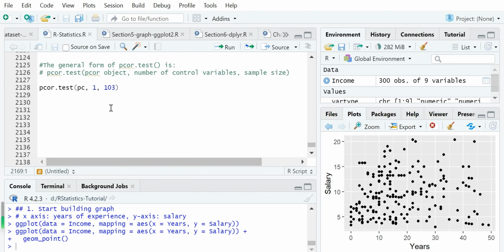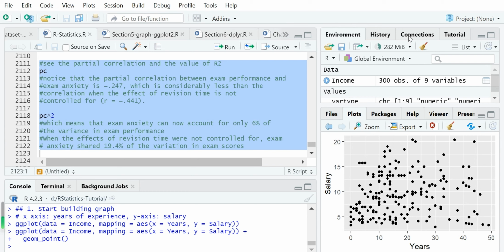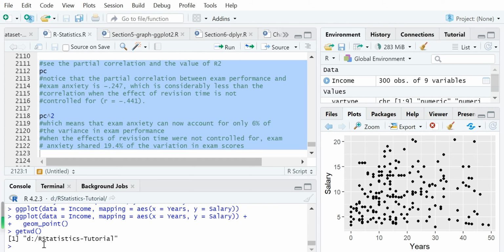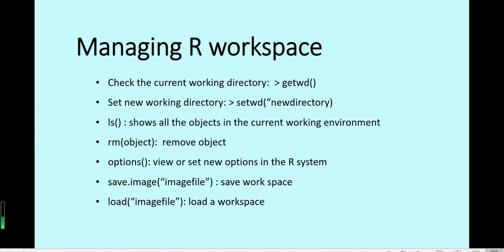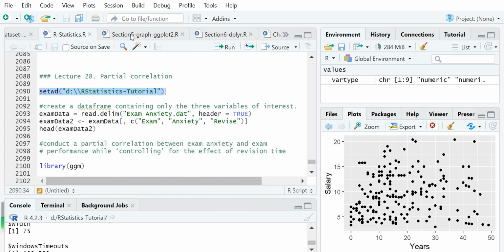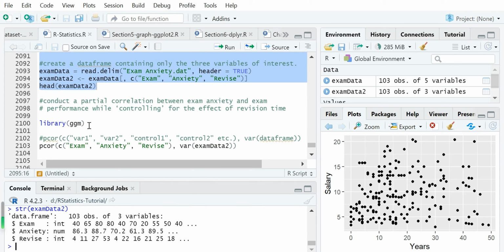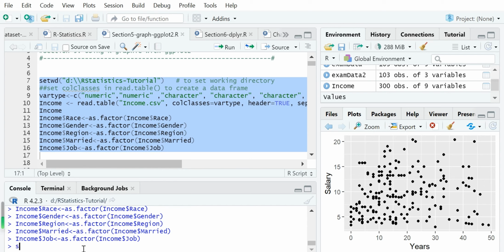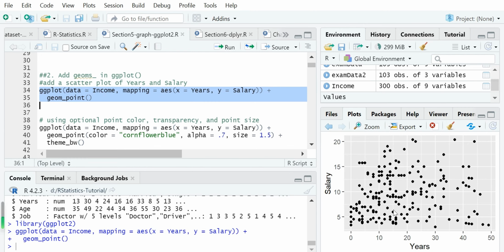R programming | Getting started using R program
R programming for data analysis. Section 1. Getting started working with R programming. Lecture 3. Getting started using R program

Just launch RStudio from the Start menu, and open the source file(.R) you have built. You can use notepad, textpad or editor in RStudio to create source file.
In RStudio the editor offers syntax highlighting and code completion.
RStudio windows:
Script window: run commands in script file. You can submit code from a script window with clicking a Run button in menu.
Console window: enter interactive commands directly in this window at the command prompt .
Environmen and history window: Any objects that were created  will appear
in the Environment window. A record of executed commands will be saved in the History window.
Plot window: Any plots that are created from the script will appear in the plot window. The toolbar for this window allows you to cycle through the graphs that have been created, zoom the graph, and export the graphs.

your current R working environment
Includes any user-defined objects (vectors, matrices, functions, data frames, lists)
Where you read files and save results by default